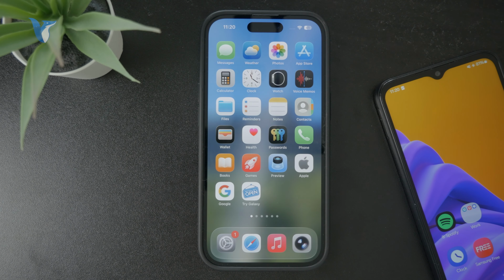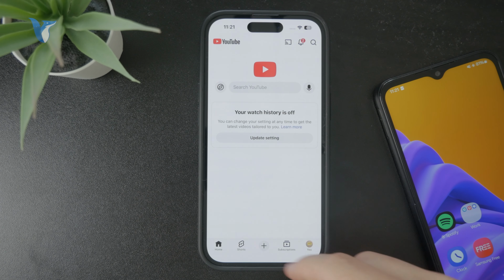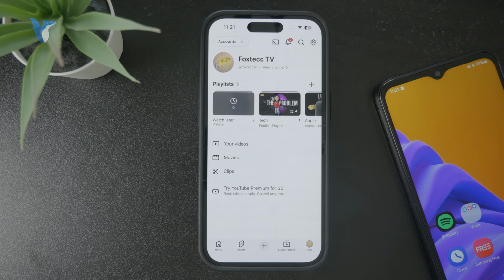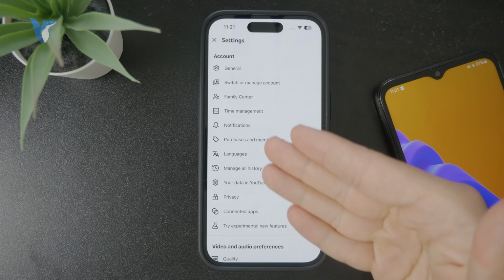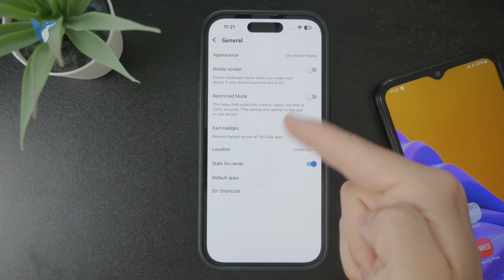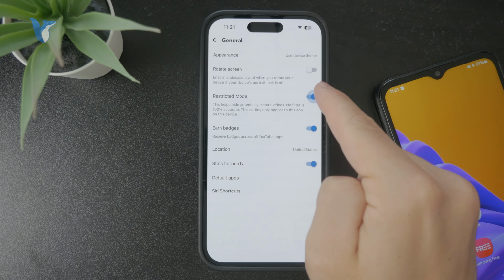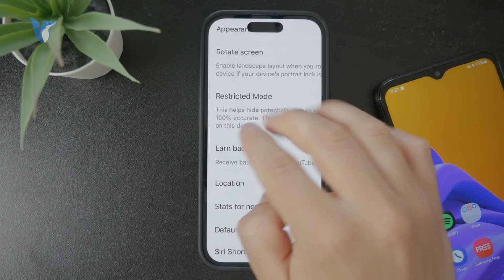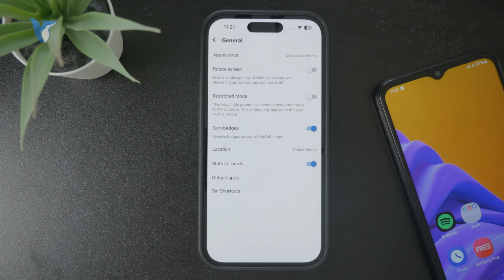How to Turn Off Restricted Mode on Youtube (tutorial)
Learn how to turn off Restricted Mode on YouTube and access all content without limits. This step-by-step tutorial shows you where to find the setting and disable it in just a few taps.